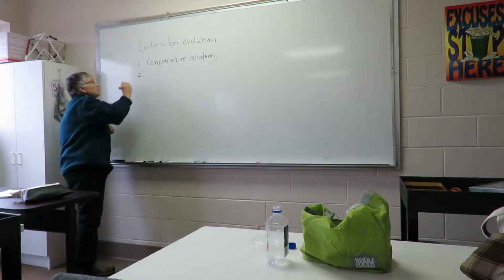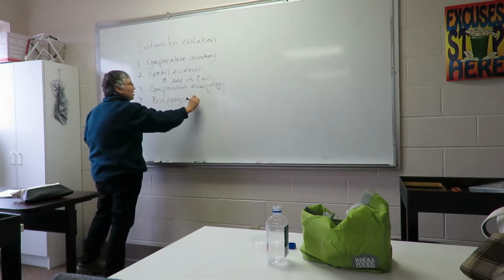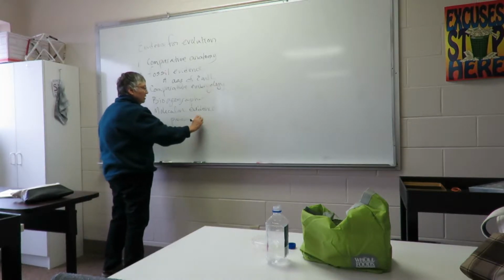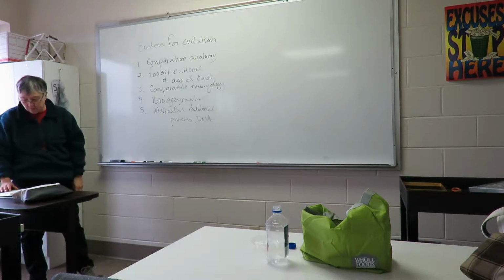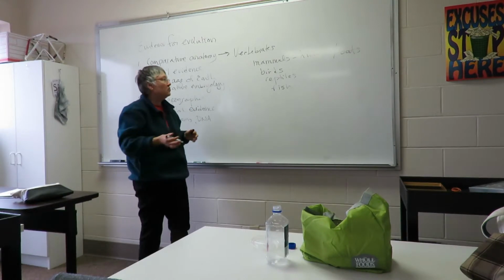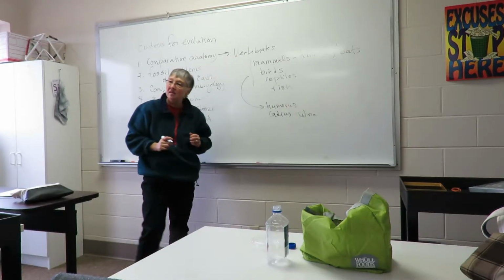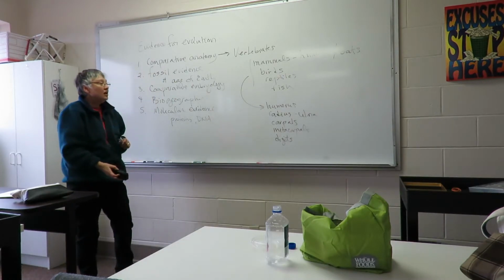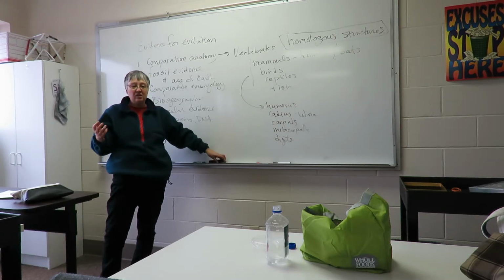Dr Martin's Supplemental Lecture Ch 16.4 Part 1 - January 2017